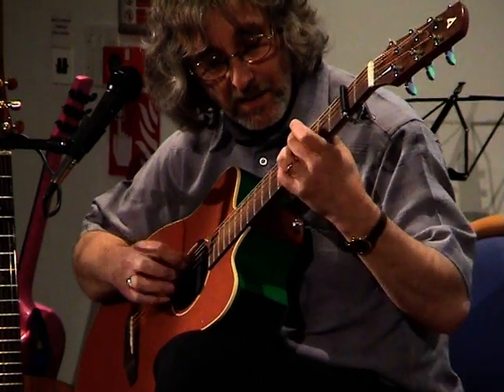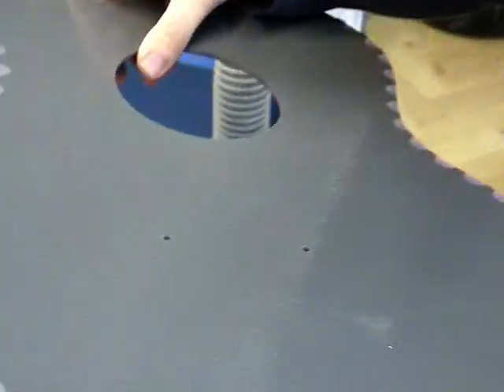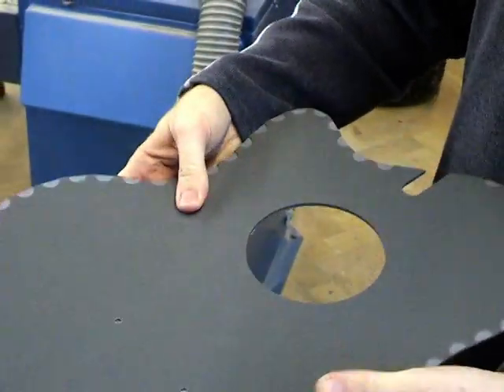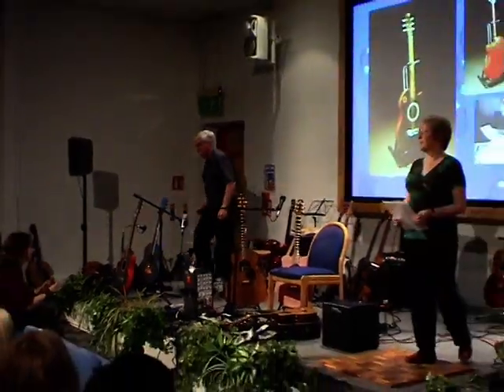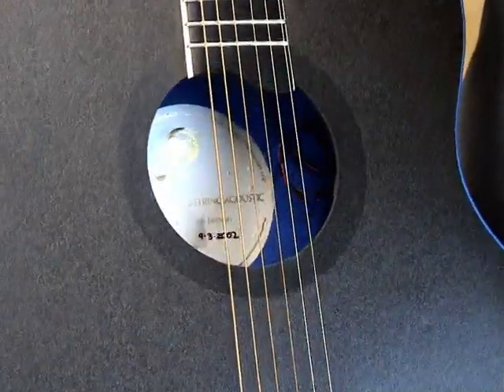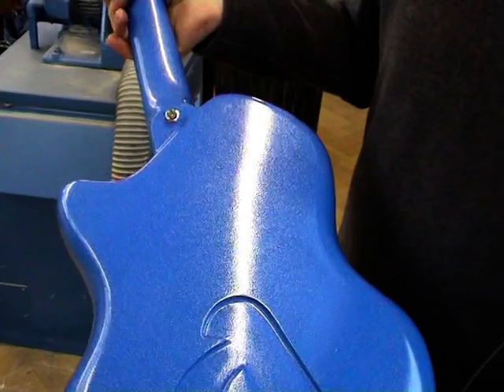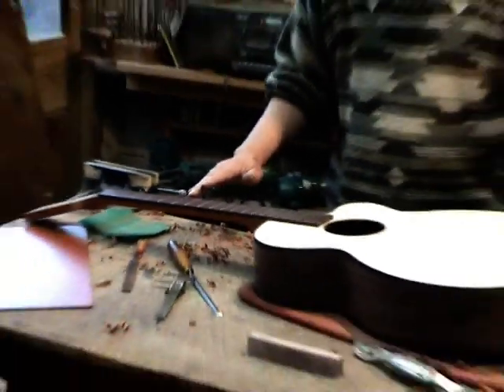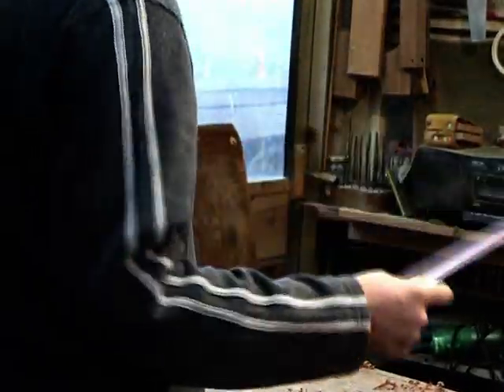Cool Acoustics: Hybrid Acoustic Guitar 2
Part 2 of 2. A short film from Cool Acoustics about the development and production of the Hybrid Acoustic guitar featuring a foamed polymer soundboard. Filmed and Edited by Simcoemedia in September 2005.